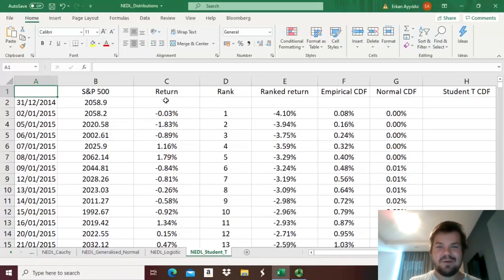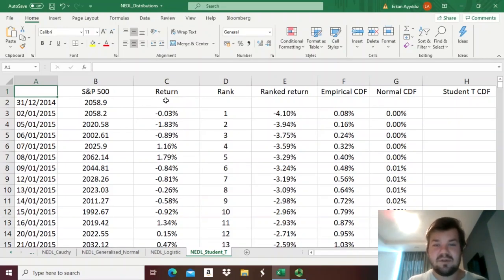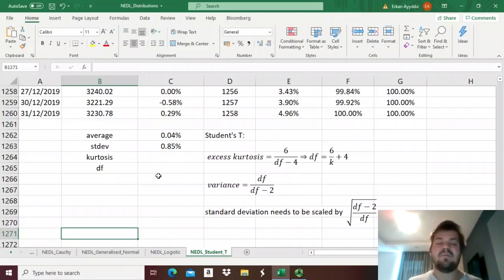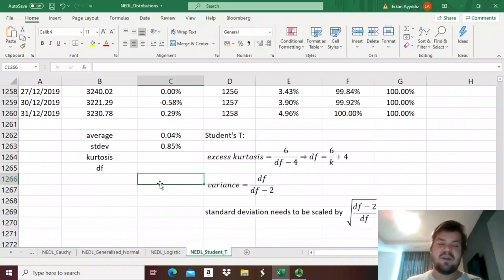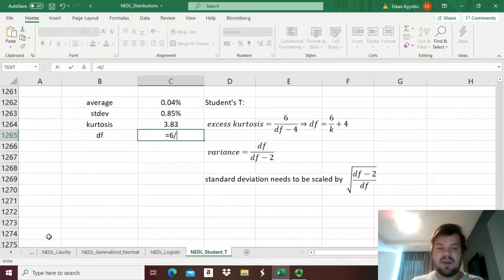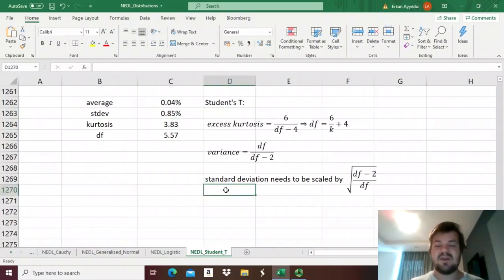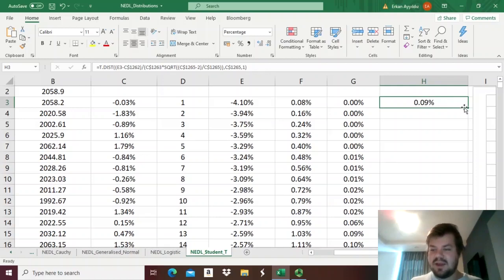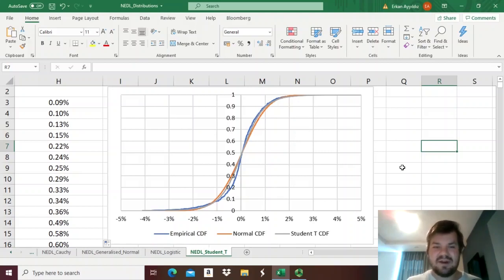Modelling stock returns - the Student's T distribution (Excel) (SUB)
Student's T distribution (or simply T distribution) is commonly used in hypothesis testing and econometrics. Today we will discuss its less well-known use in distribution fitting and show how T distribution can be used to match the sample kurtosis of the empirical distribution.